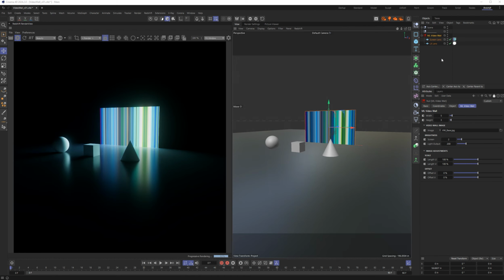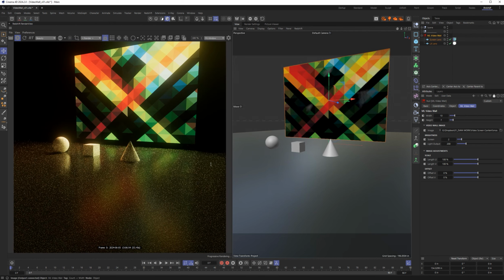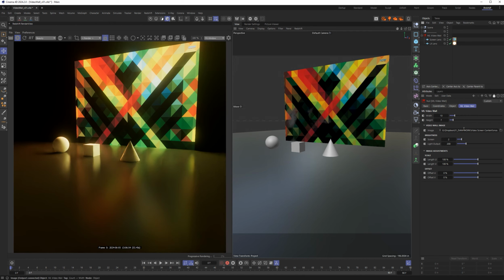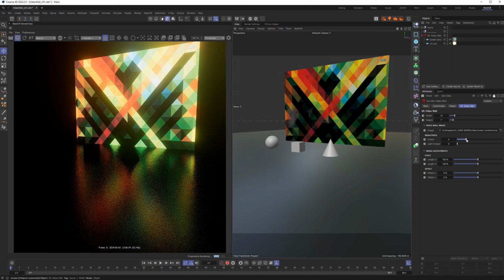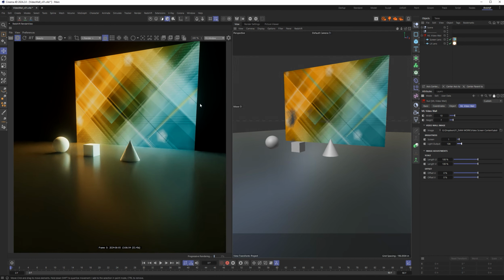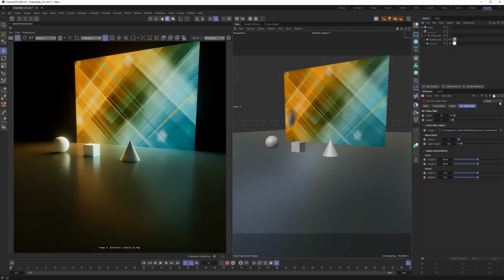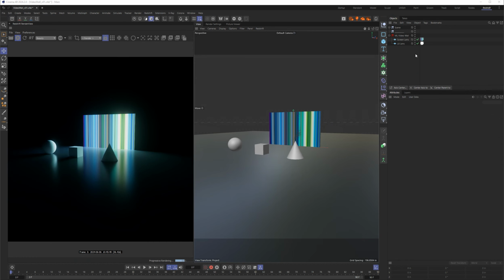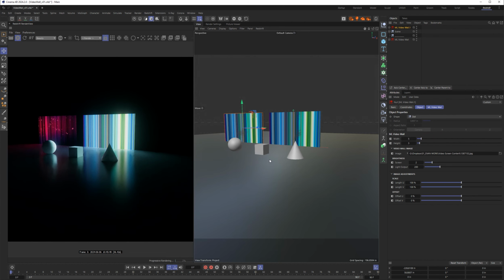ML Video Wall User Guide 01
User Guide for the ML Video Wall Tool
Part of the ML Light Kit for Cinema4d and Redshift.

The ML Light Kit for Cinema 4D and Redshift are tools designed to render and animate moving lights easier, faster and more realistically. Built for illustrators and concept artists, these tools are great for developing visuals for concerts, events, theater or any project requiring precise visual lighting.  The ML Lights are non-brand specific instruments that look great at any viewing angle, and keep the polygon count low.  Custom user controls make focusing, coloring and adding gobos right at your fingertips.  The system is designed with simplicity in mind to speed up your workflow.